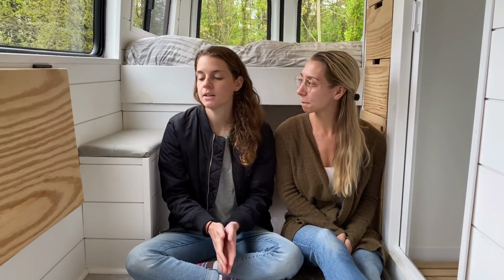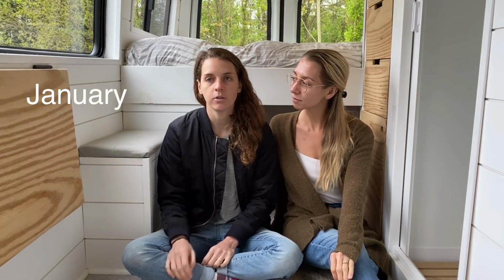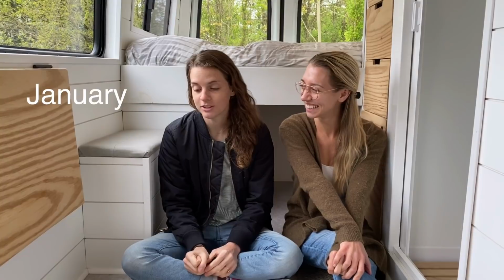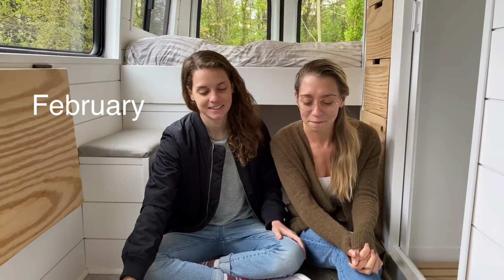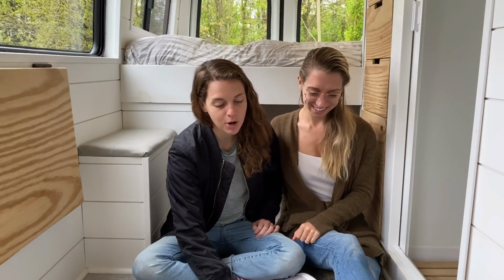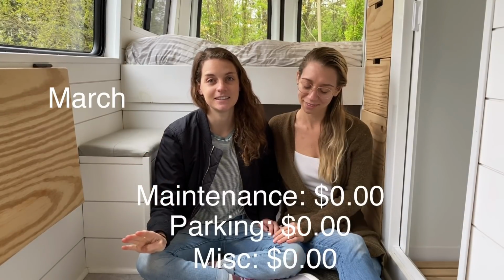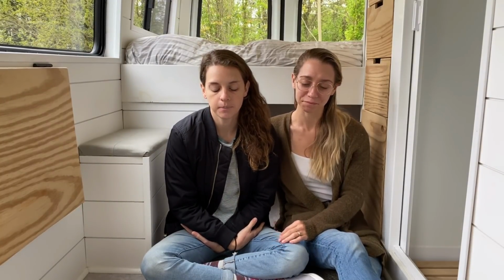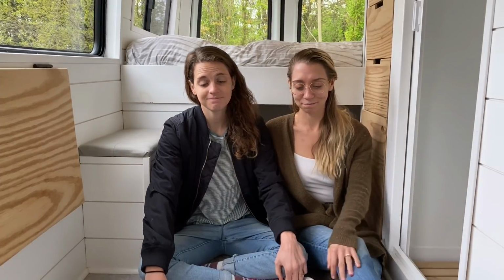Van Life Monthly Expenses | Breakdown of Our Costs To Live On The Road! (Let's Talk Money)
Hi Friends!

Welcome to the final video in our Financial Series! Today we're covering MONTHLY EXPENSES OF VANLIFE. We'll walk you through our Set Expenses, and then monthly costs of our first three months living this life.

Huge thanks to Frank Design Company for bringing our vision to life with this amazing build.

For our full(ish) list of ITEMS USED IN OUR BUILD, click this link!

Quick Links for our key items are below:

Headliner Shelf Brackets
MaxxAir Fan
Electric Water Heater

Want to help fund our travels? and scroll to the "Donate" button.

Be sure to check us out on Instagram, where we post daily updates